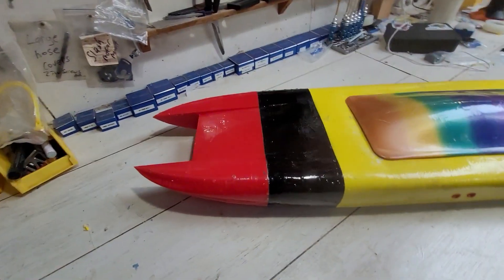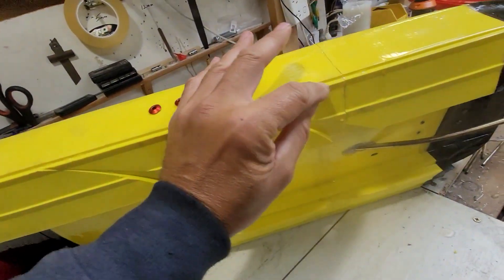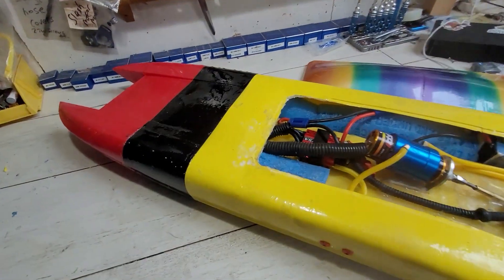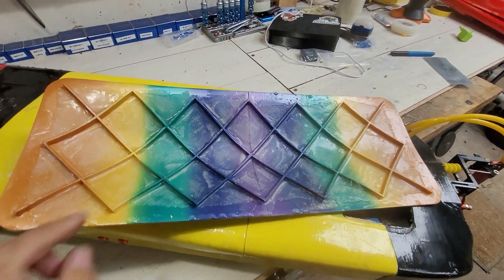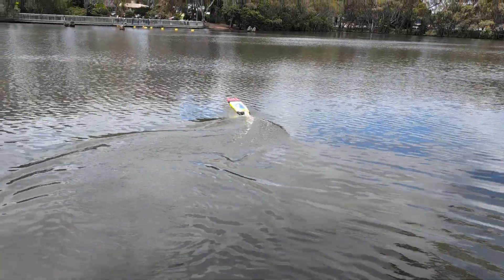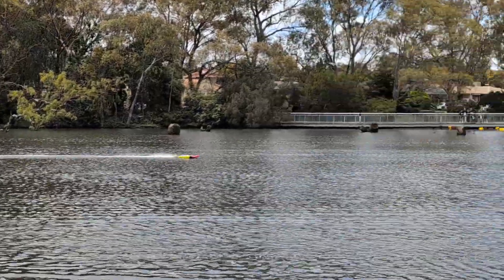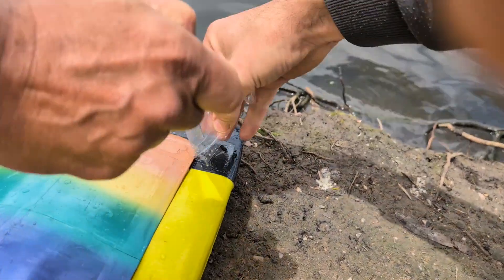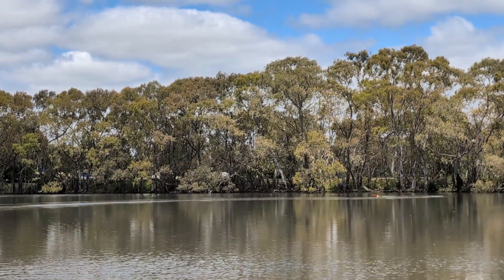3D Printed "Plastic 5000" first test on 6S - will it even hold together??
Finally after weeks of printing, building and fibre glassing we are at the lake, feels good to see it on the water!

if your interested in printing your own here is the link to the files

all fitout parts available from us at RC Boat Bitz